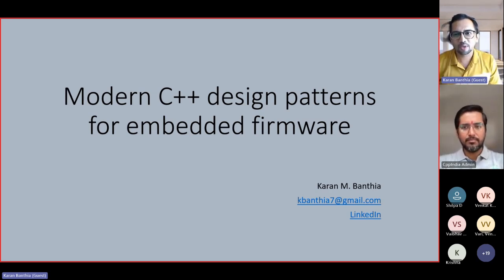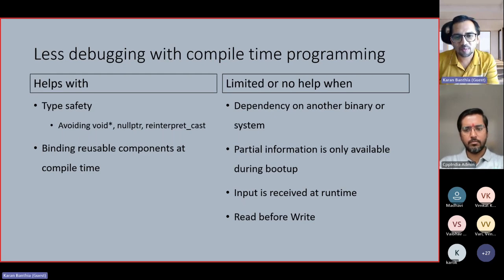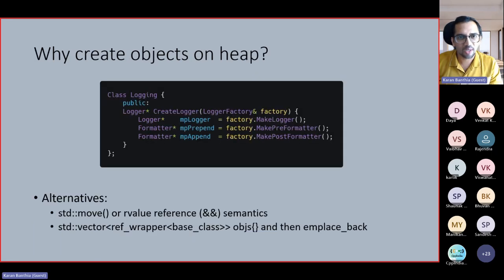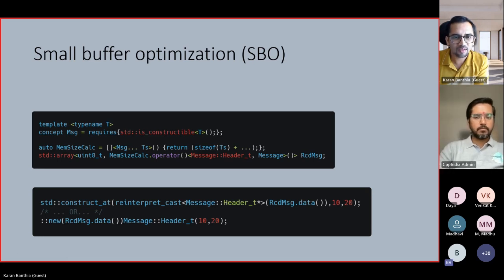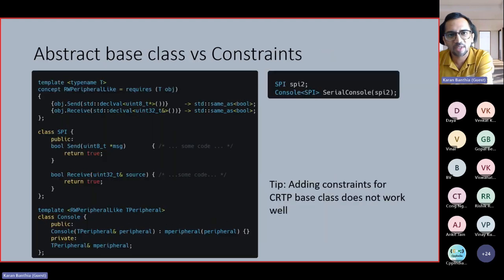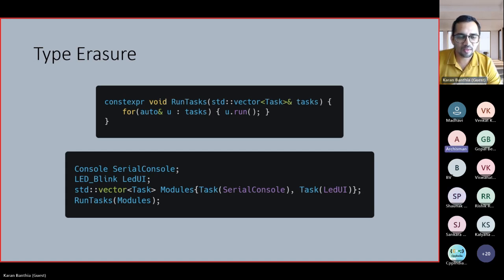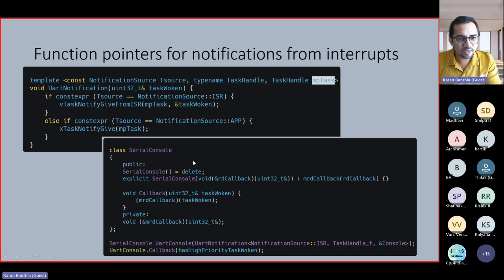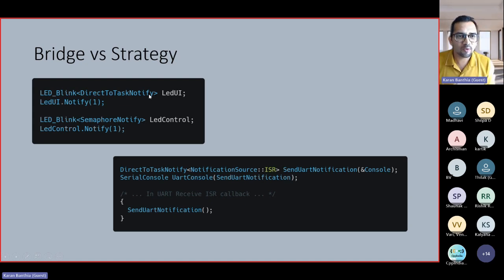[Tech Talk] Modern C++ Design Patterns for Embedded Firmware by Karan Banthia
🎙 Speaker Profile:
Name: Karan Banthia